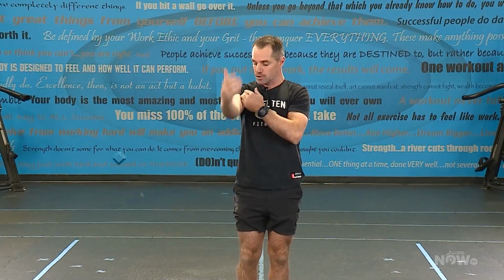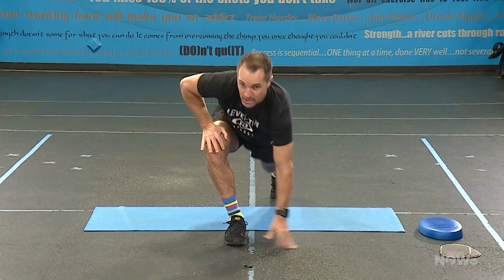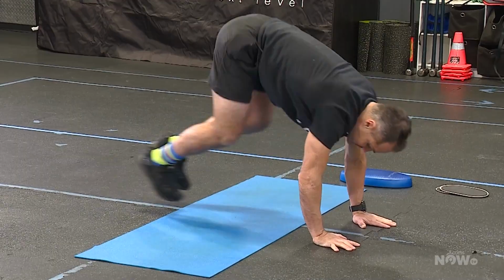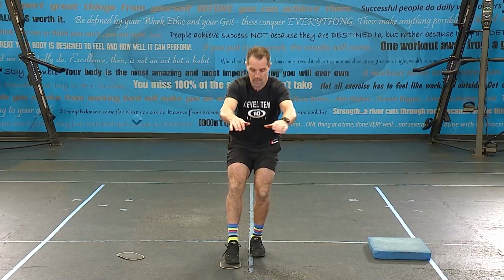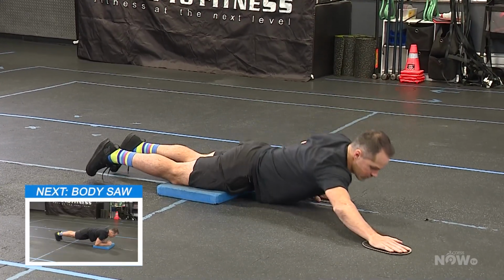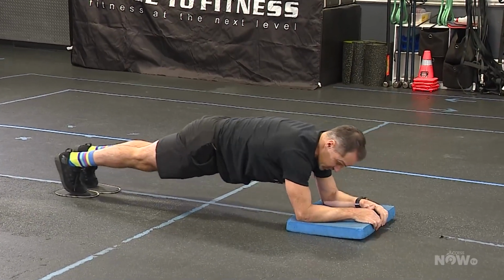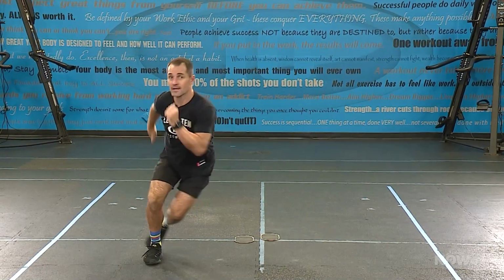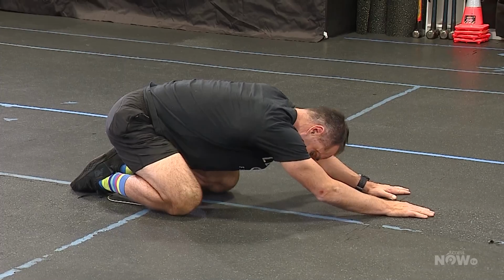@Level10FitnessRegina: Fit for Life | Week 5 - The Towel